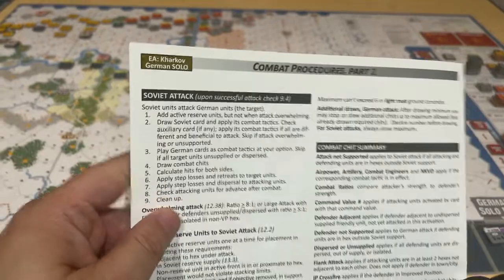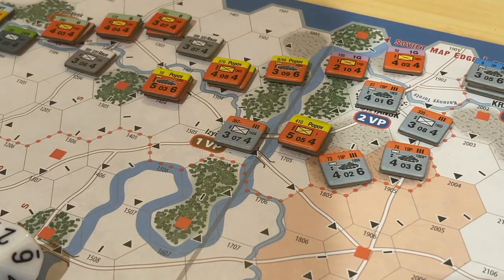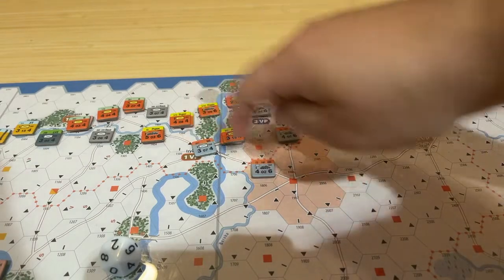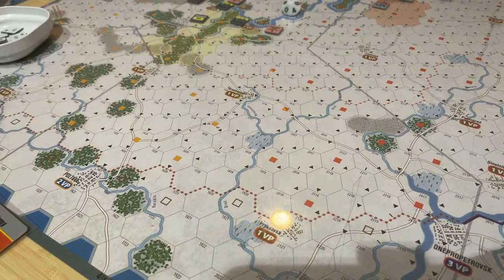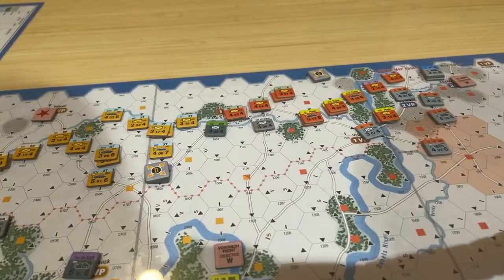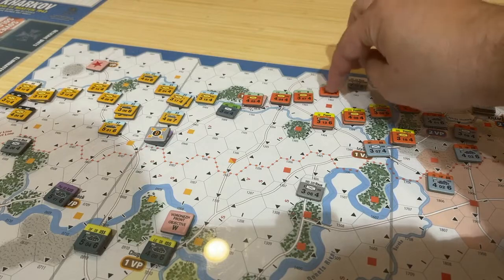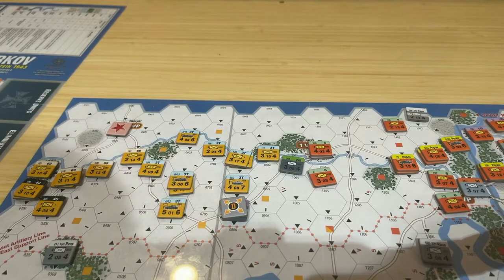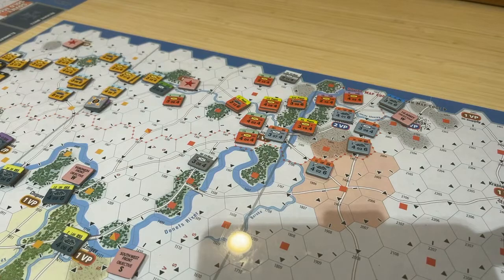EA Kharkov - GS Solo Pt 2 - Impulsive behavior